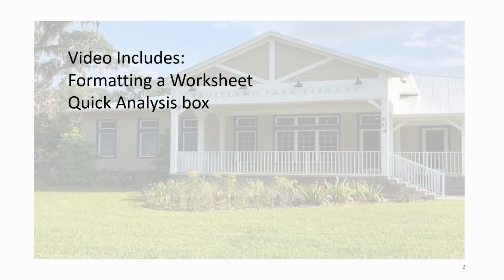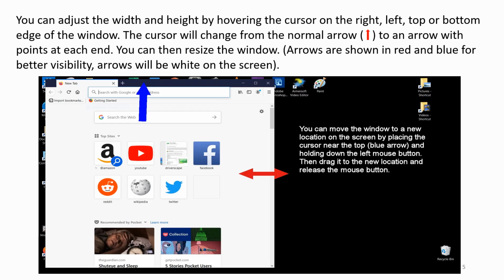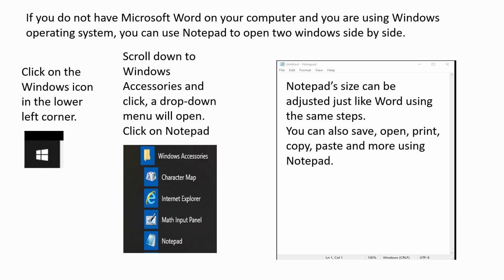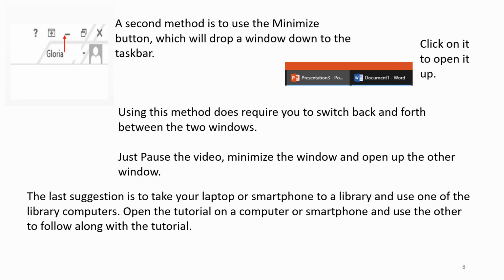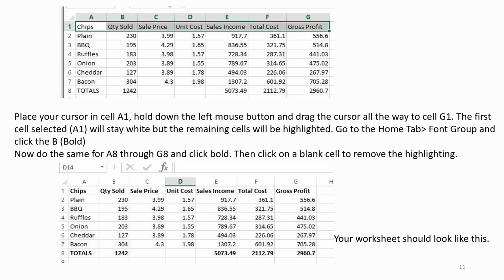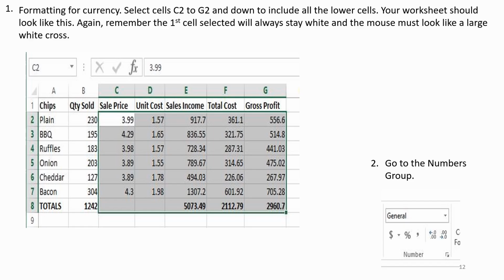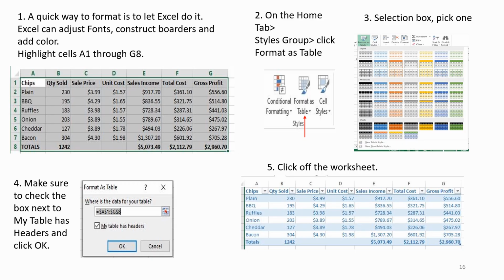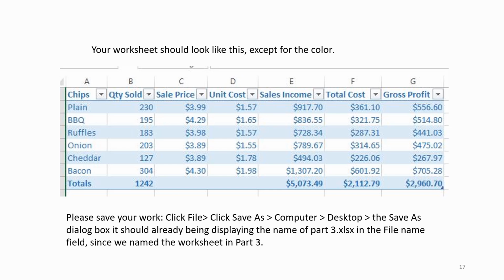Microsoft Excel pt 4 Formatting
Video Includes:
Formatting a Worksheet
Quick Analysis box